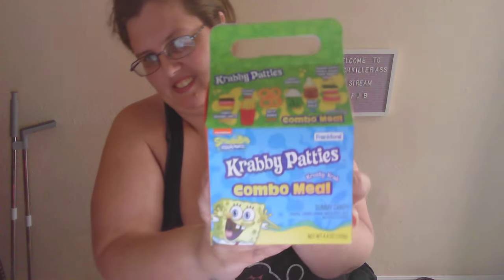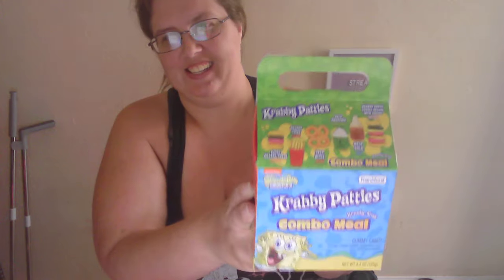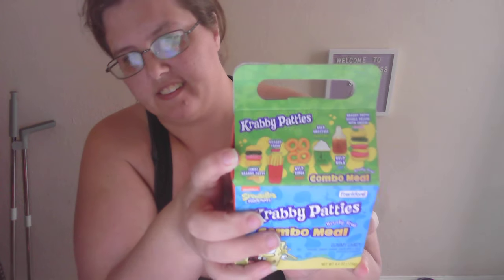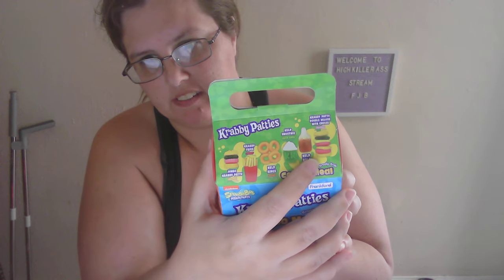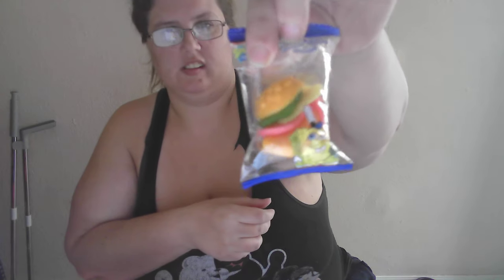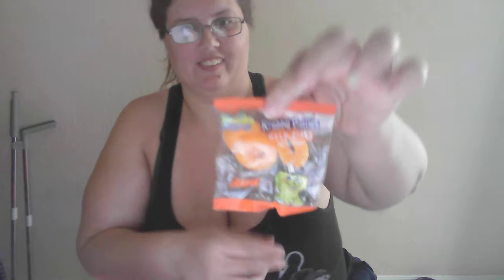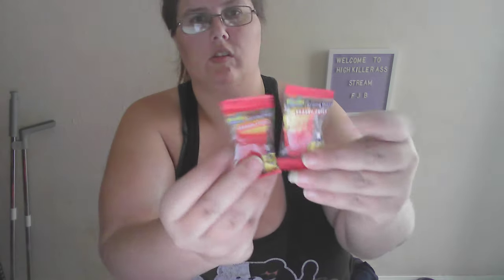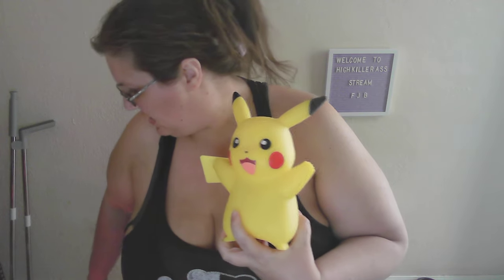what i got from the food pantry and what I'm going to do if you would like to help donate